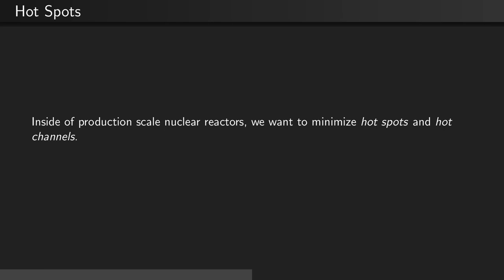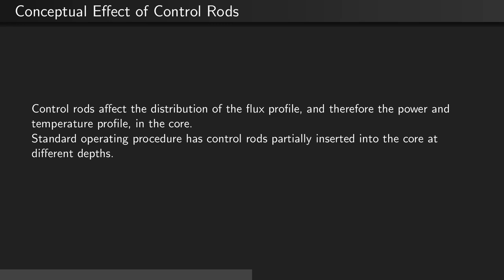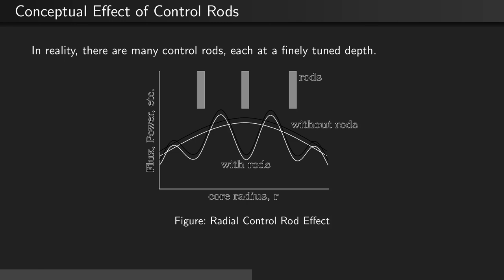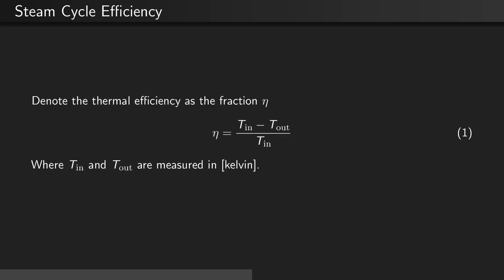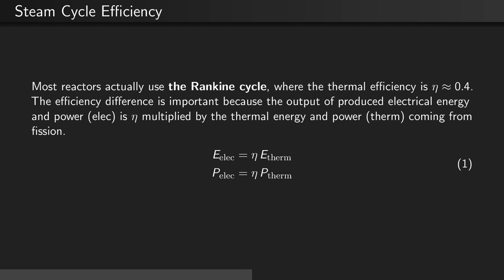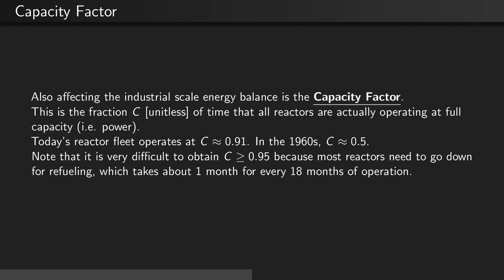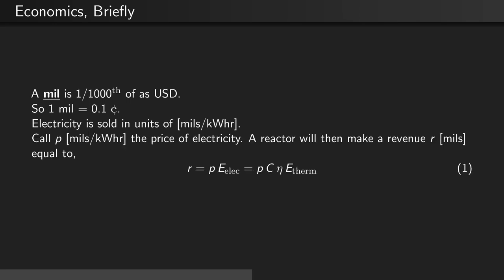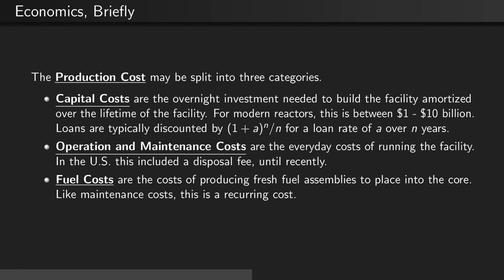emch558 lecture12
Hot Spots, Control Rods, Thermal Efficiency, and Economics